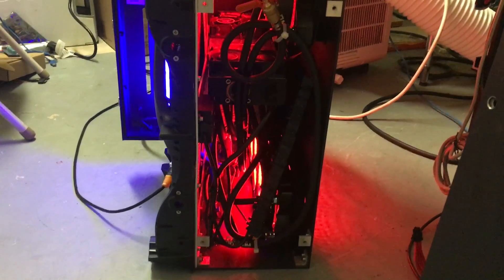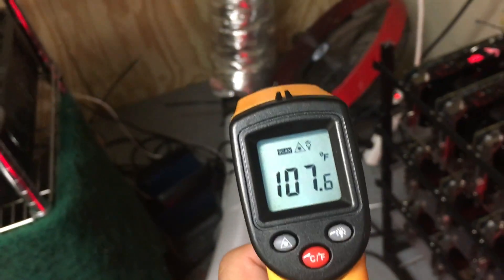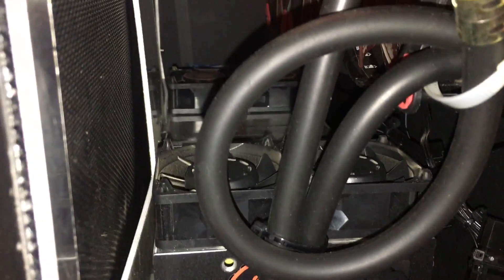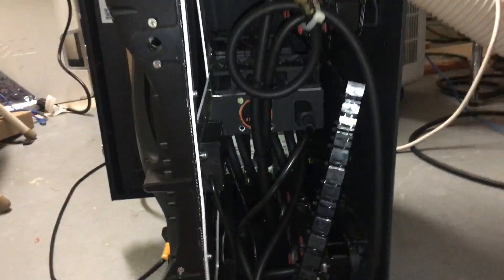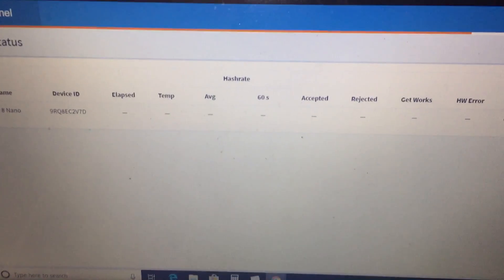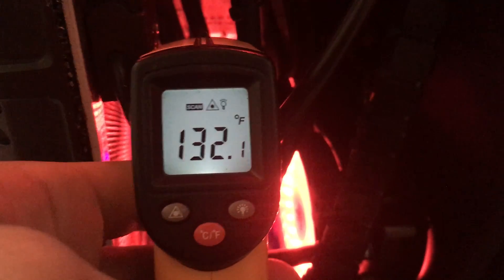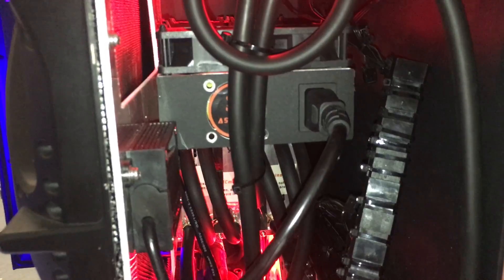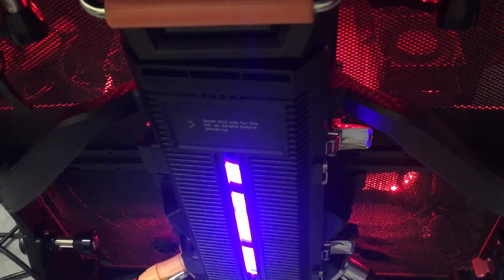Water Cooled Asic Miner - Liquid Cooled Bitcoin Miner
***DONT BUY***SCAM ALERT!***

Guys here is the inside of the ASICMiner 8 nano that is using a liquid cooled water system for bitcoin mining and asic hardware.

Finally I have had time to tear down this liquid cooled asic miner and show you guys how it is working! This is a pretty cool liquid cooled bitcoin mining machine. This is some amazing new tech for bitcoin mining!

BTC- 3NNPa5RrivVptbXNrZzHD3YBwBpcEq6eKB
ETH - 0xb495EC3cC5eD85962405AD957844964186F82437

***Promotional Video for Asicminer 8 Nano***